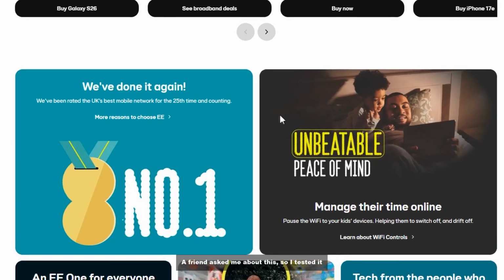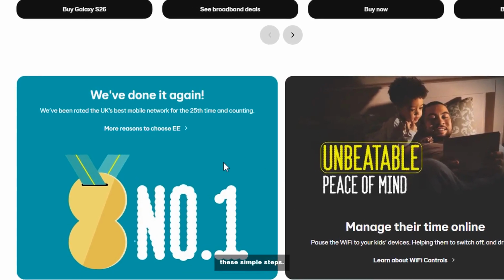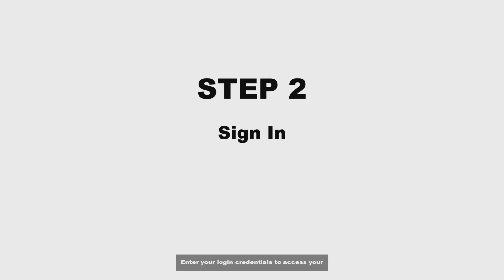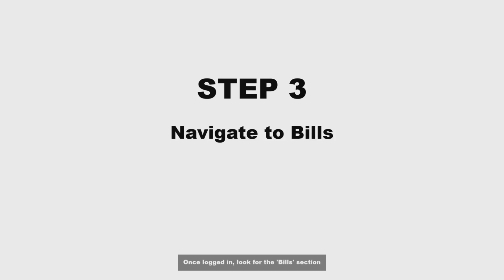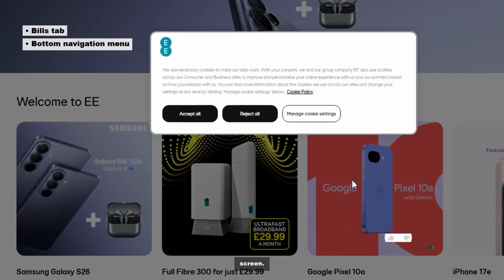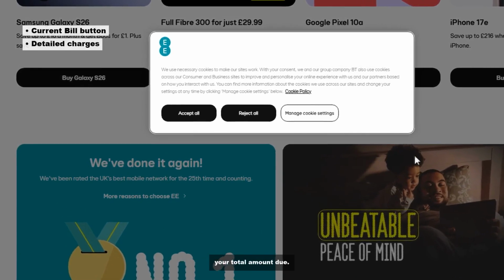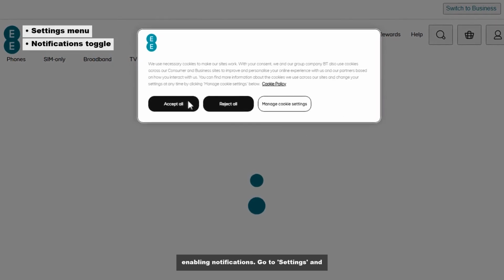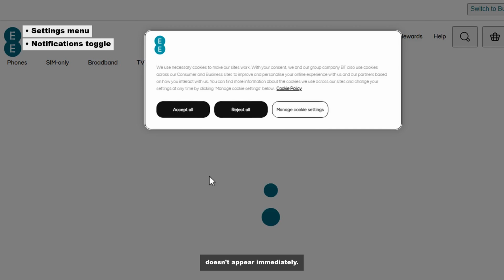How To Check Your Bill On The EE UK APP 2026 (BILL CHECK)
In this video, learn how to check your bill on the EE UK APP 2026 (BILL CHECK). We guide you through the steps to easily access your billing information and manage your account.